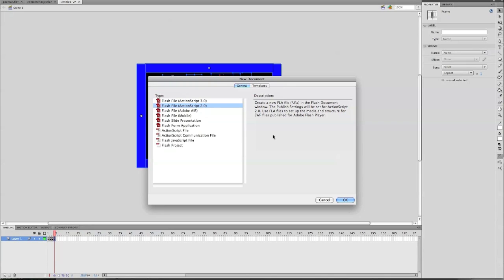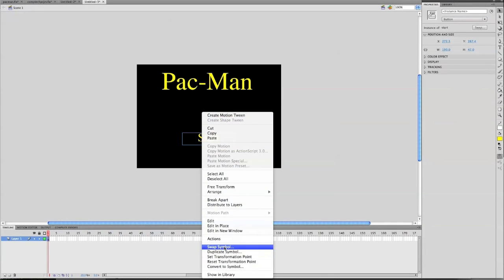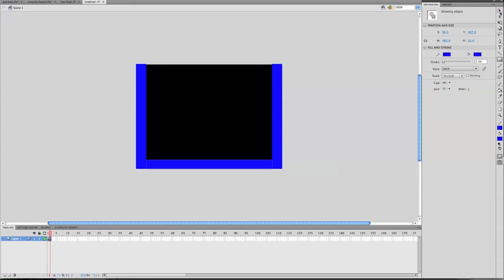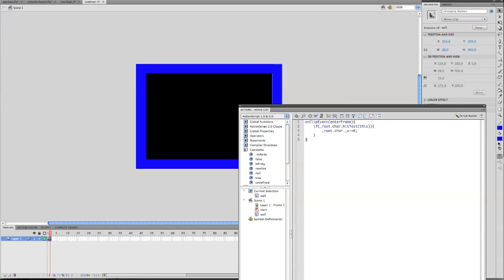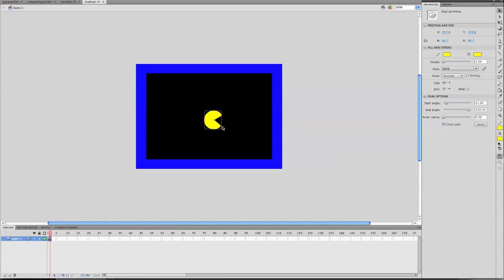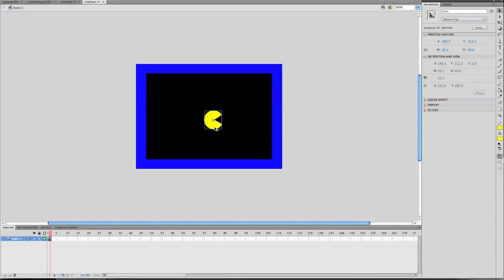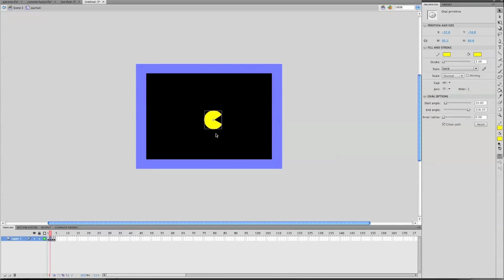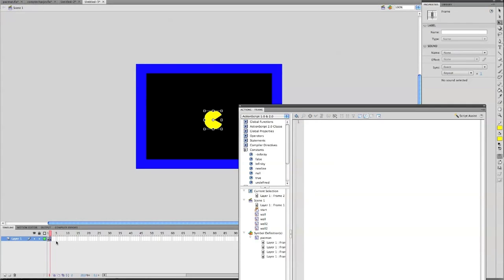How to make a Pac-man Game in Flash CS4 Part 1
Pac-man Game tutorial in Adobe Flash CS4.  This is Part 1 of 4.

Action Script:

Walls:

onClipEvent (enterFrame) {
 if (this.hitTest(_root.char)) {
  _root.char._x -= 5;

Start Button:

on (press) {
 gotoAndPlay(2);

Frame Code:

stop();